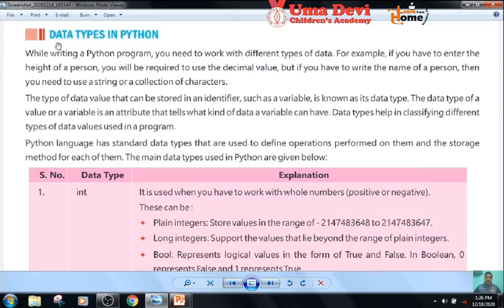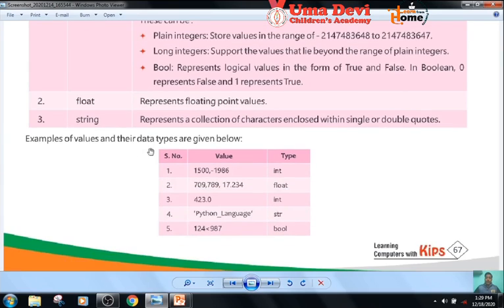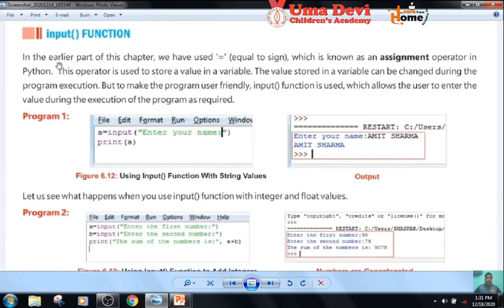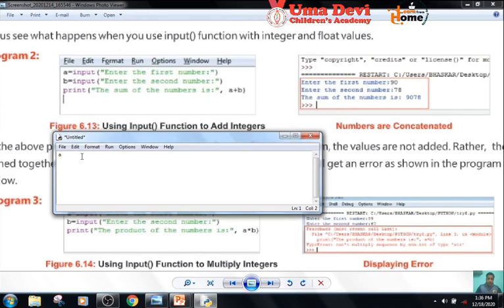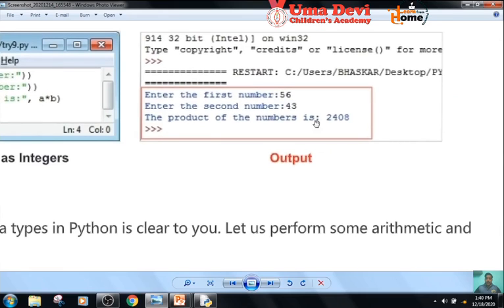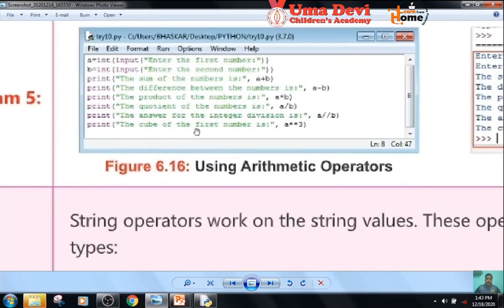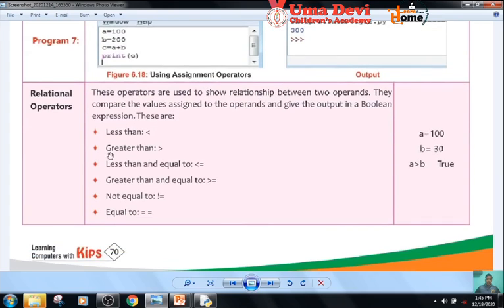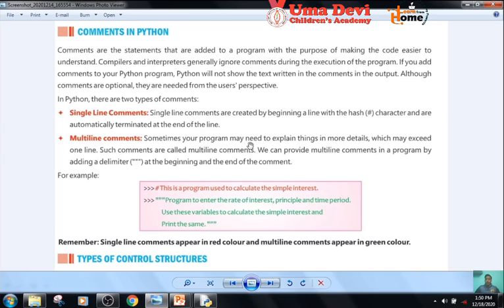Class 7, Computer Class, Dec 26, 2020